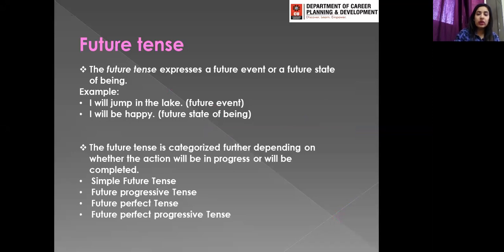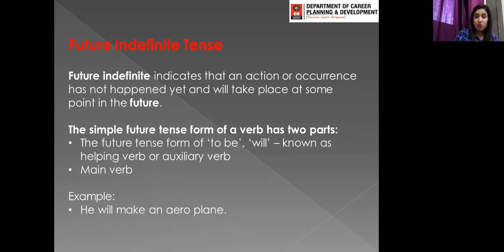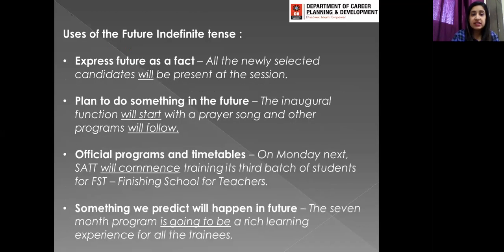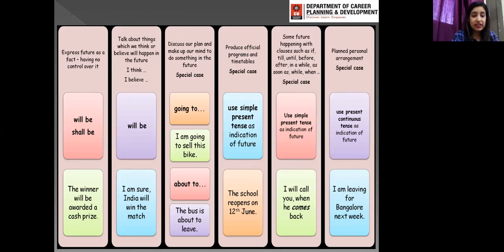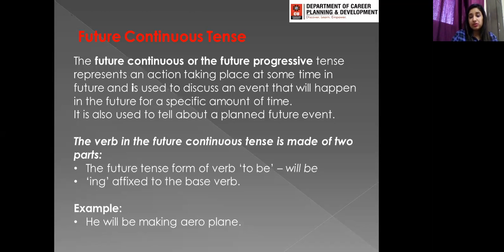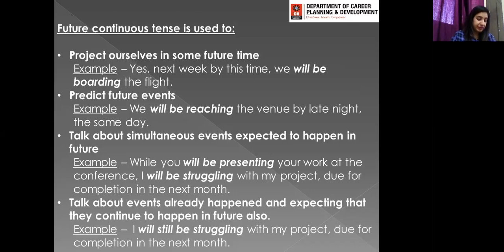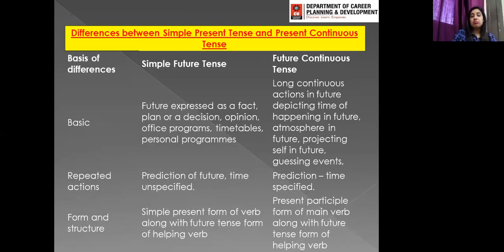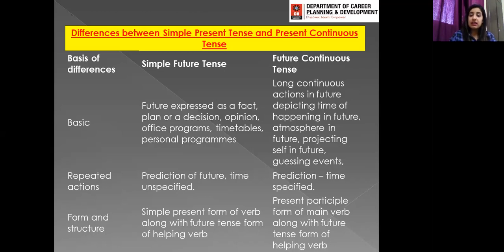Difference between future indefinite and future continous tense